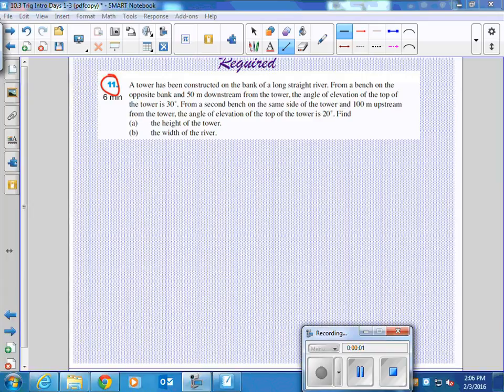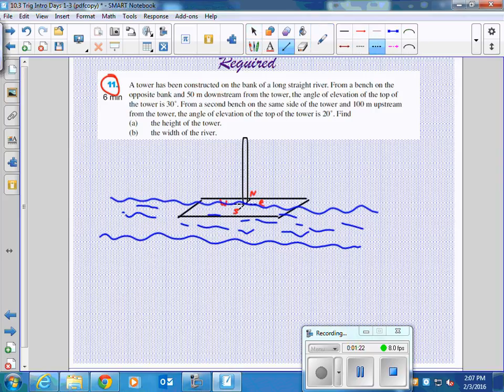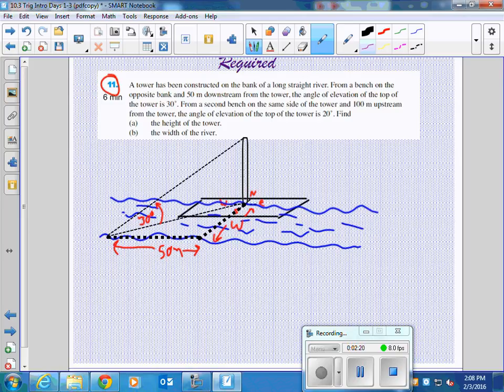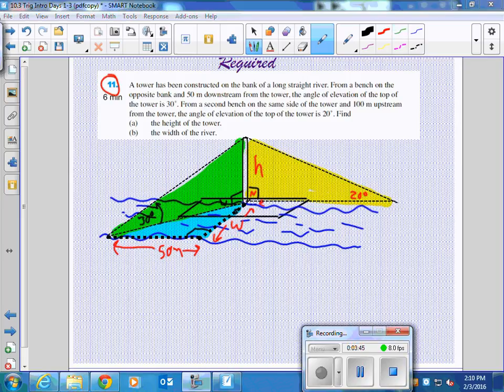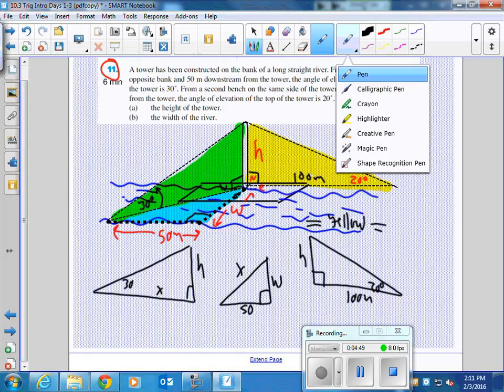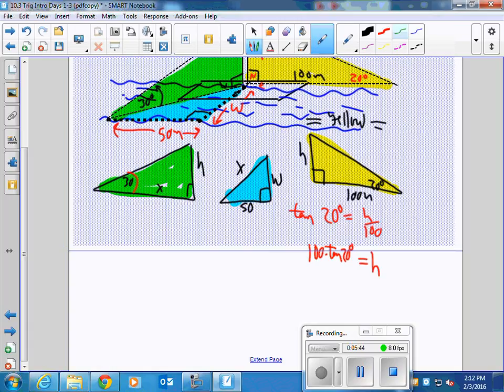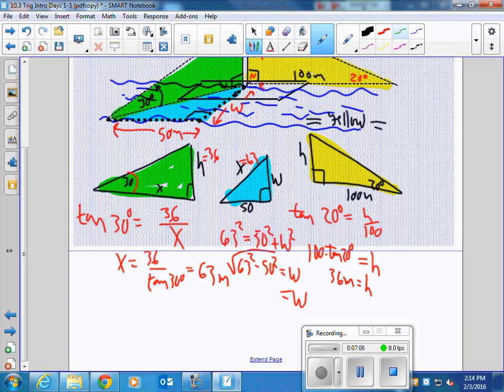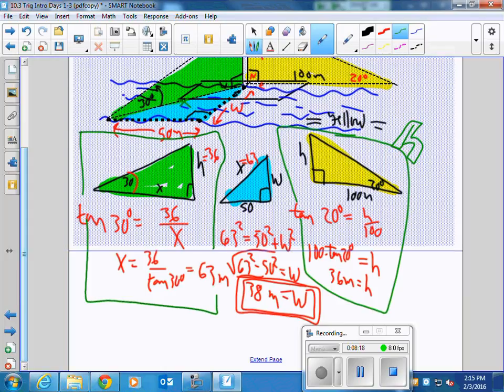HPC Tower Problem 2 3